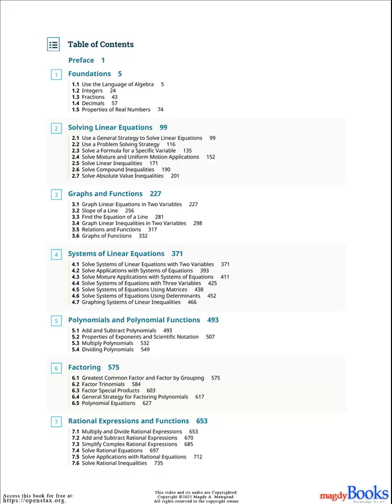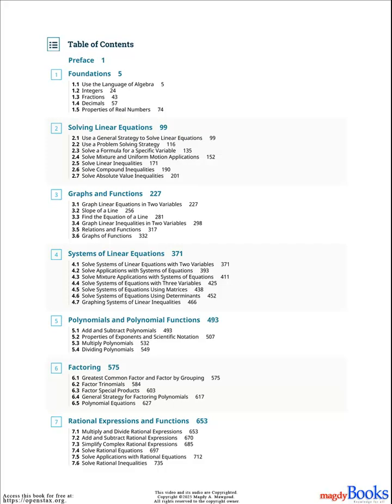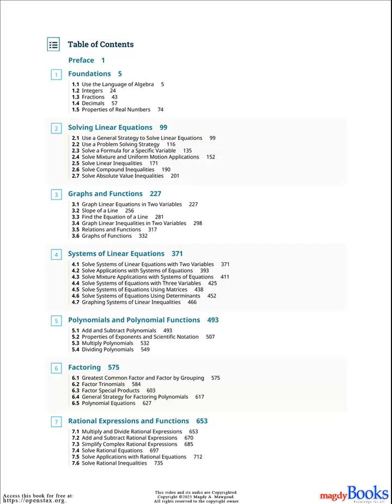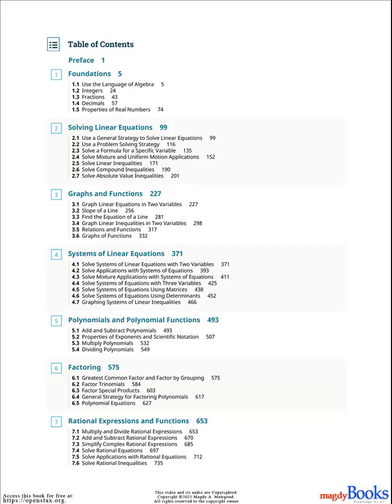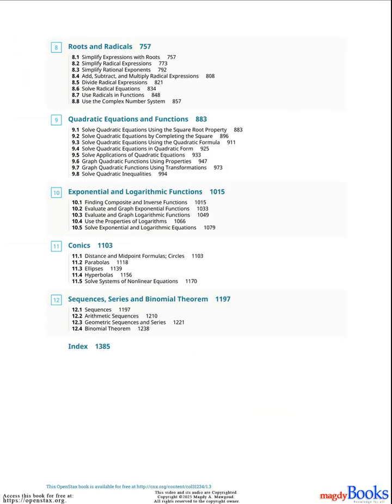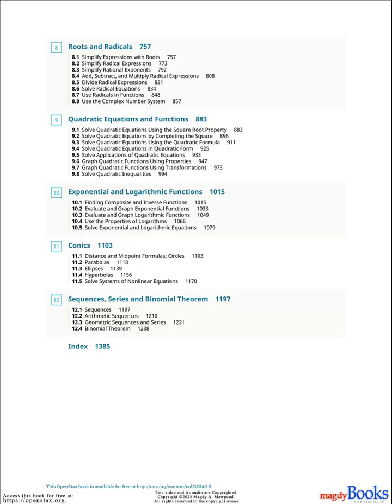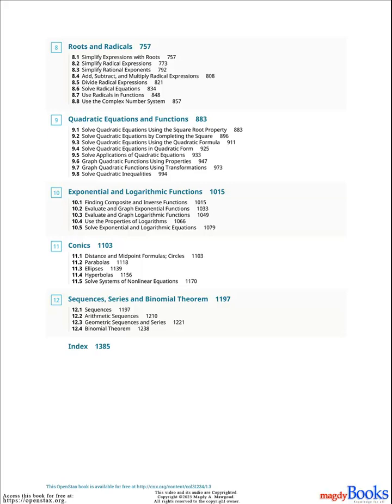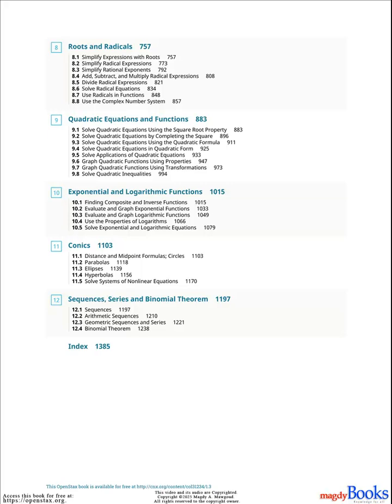01_01_04-000_02_0_Table of Contents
Intermediate Algebra-2e
Chapter 000, Section 02: Table of Contents